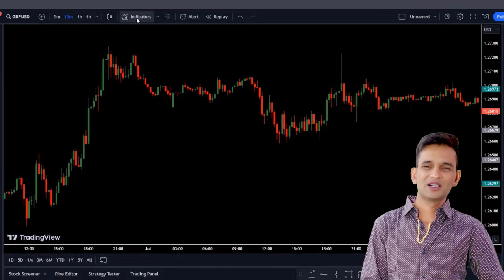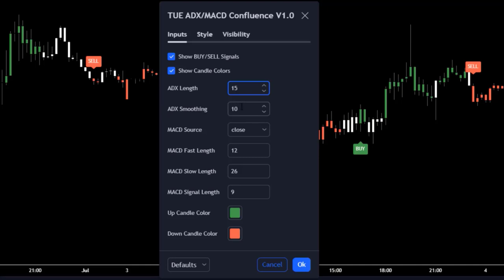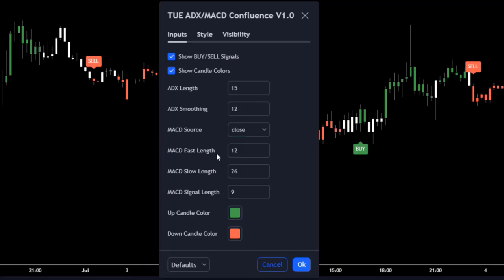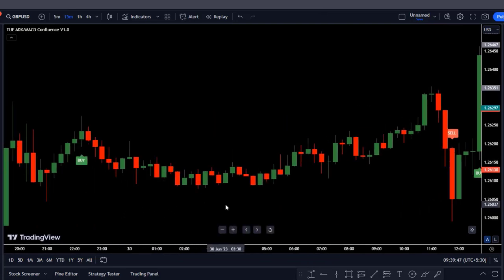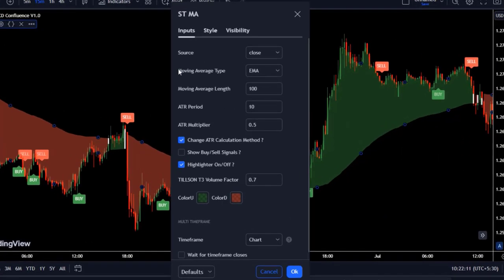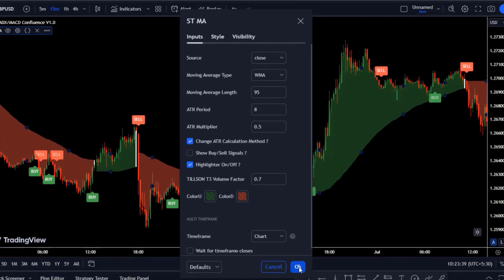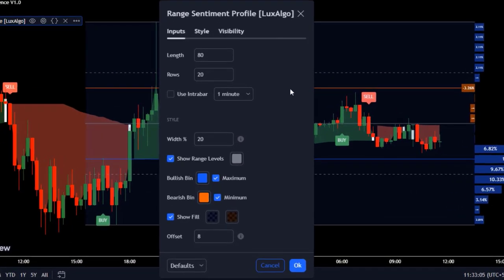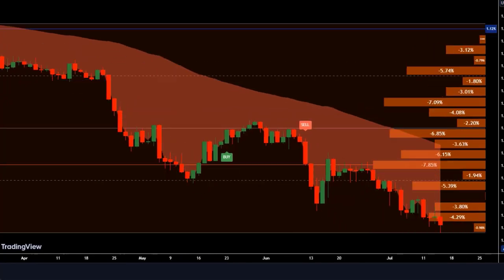This 3 Indicators Became Free And Can Make You Rich (Win Every Trade)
Are you tired of losing money in trading? We have the ultimate solution for you! Introducing our groundbreaking video - "Unveiling Three Powerful Free Indicators That Guarantee Trading Success." In this game-changing tutorial, we reveal three incredible indicators that can turn your trading game around, helping you win every trade and potentially make you rich!

In this video, we’ll walk you through :   Can Make You Rich (Win Every Trade)

Risk Warning
In this video topic:---This 3 Indicators Became Free
Can Make You Rich
Win Every Trade
tradingview
ADX MACD Confluence
range sentiment profile supertrended indicator
S&P 500 Index
NASDAQ
stock trading
forex
crypto
cnbc
Market accurate
scalping strategy
crypto trading
tesla stock
Dow Jones
stocktrading
Which is the best indicator for buy and sell?
What is the most accurate indicator in TradingView?
Does TradingView show buy and sell?
Does RSI work for gold?
What indicators are best?
Powerful Free Indicators